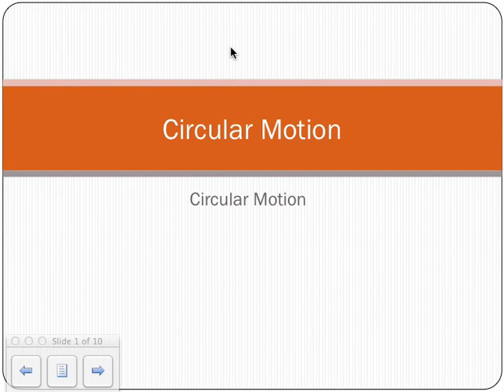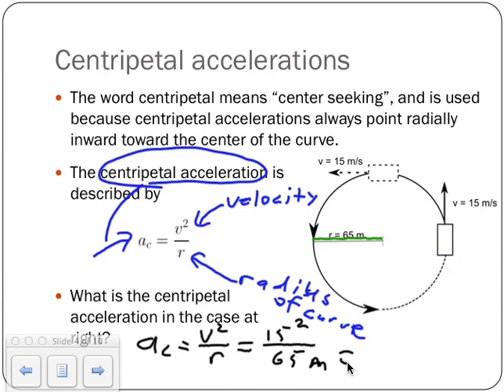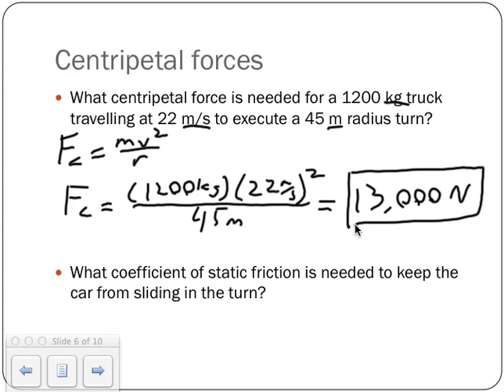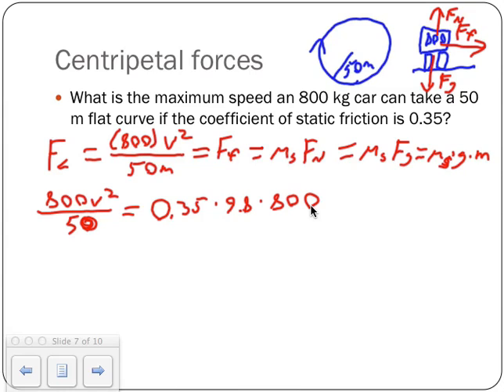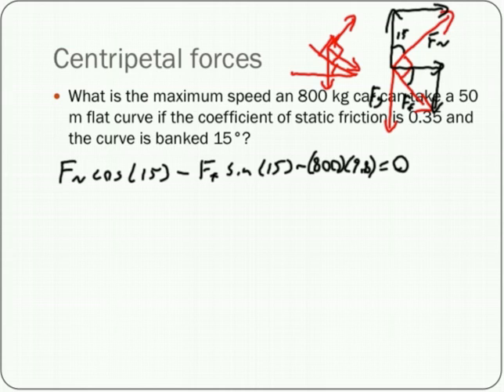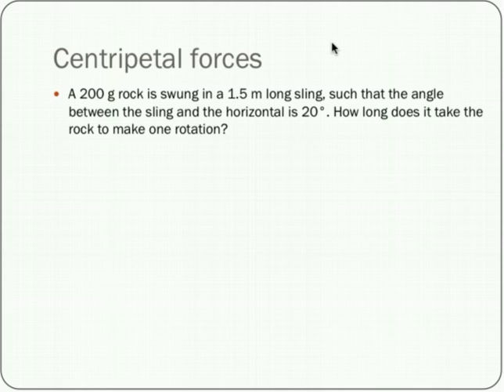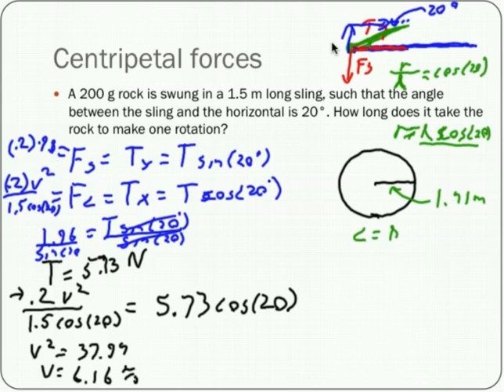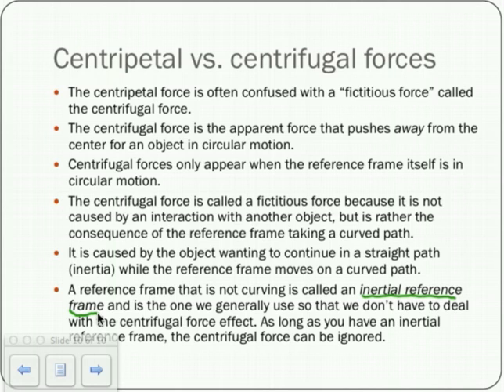Physics (Mechanics) - Circular Motion